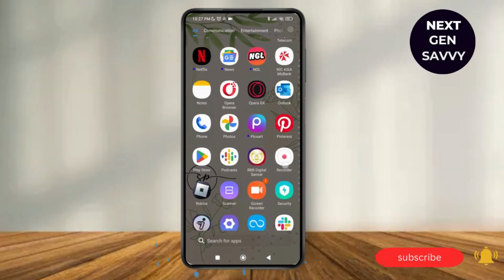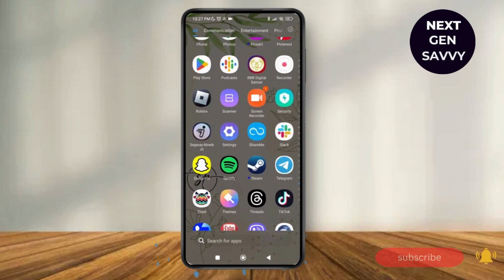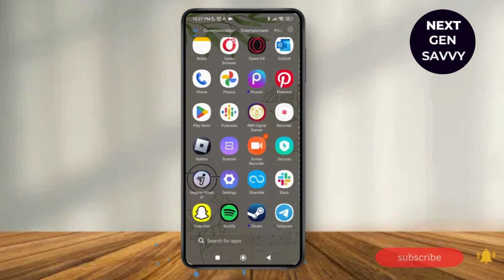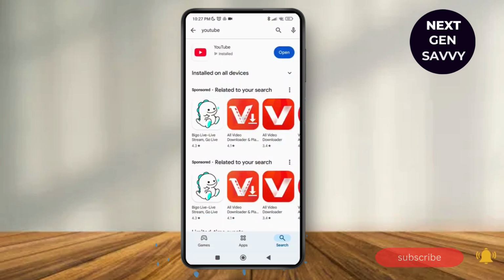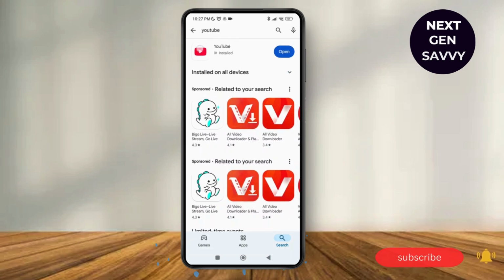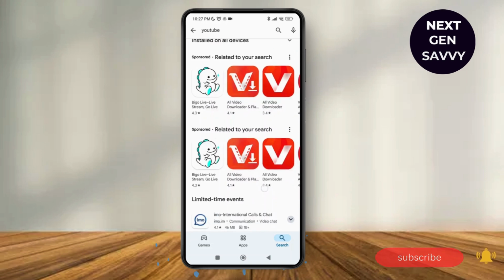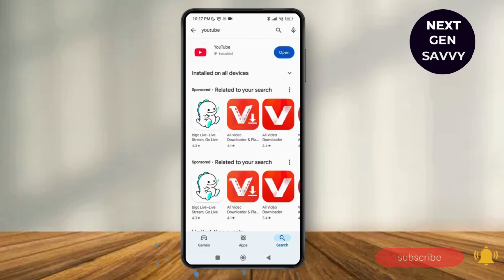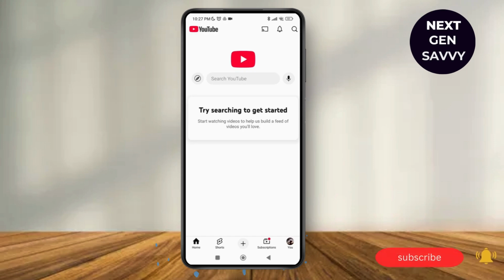How to get youtube music recap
Welcome to our step-by-step guide on "How to Get YouTube Music Recap"! If you're curious about how to access your YouTube Music Year in Review, or you're looking to see your most-played songs, artists, and playlists from the past year, this video is for you. We'll walk you through the process of getting your personalized recap and making the most of your YouTube Music experience. Whether you're a new user or a long-time subscriber, these tips will help you find your year-end music highlights!

In this video, you'll learn:

How to access your YouTube Music Recap
How to view your most-streamed songs and artists
What is included in the YouTube Music Year in Review
Tips to view your personalized playlist recap
How to download or share your YouTube Music Recap